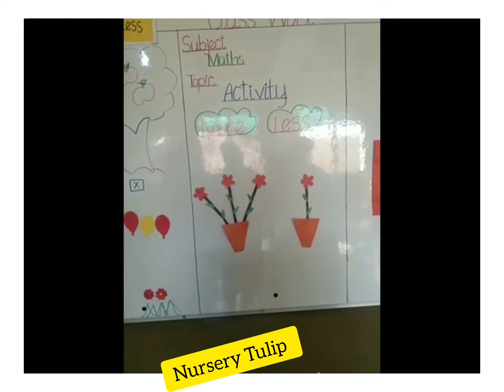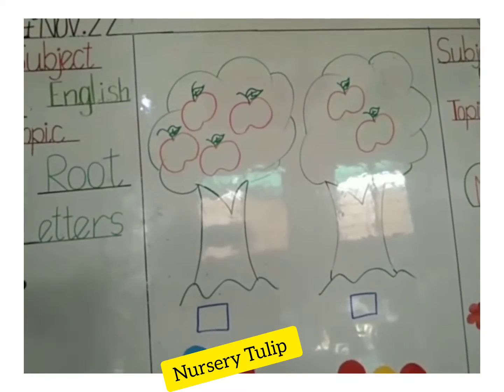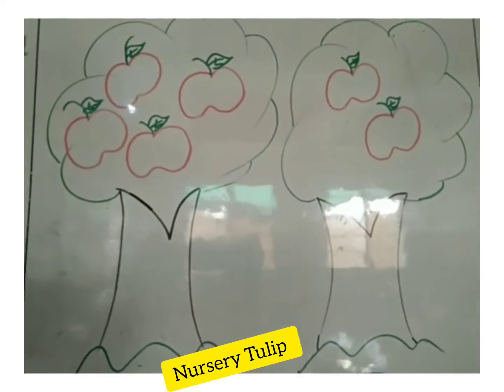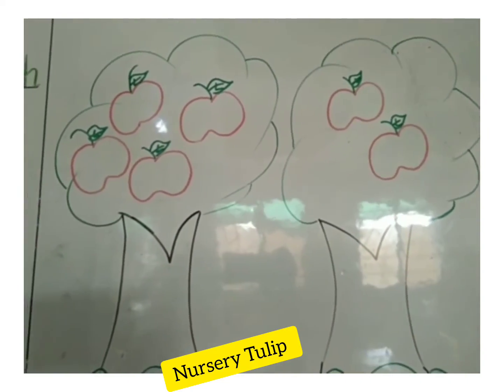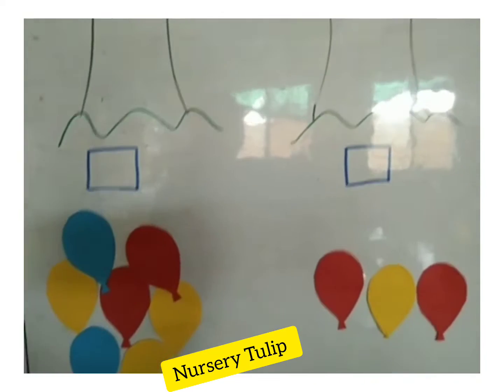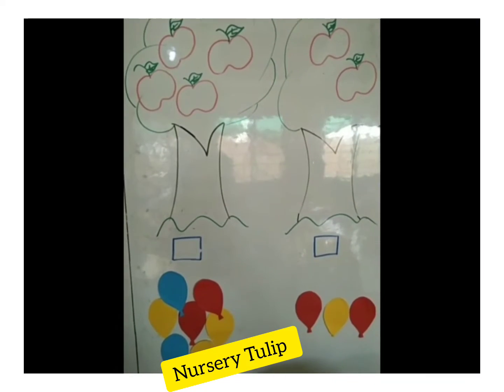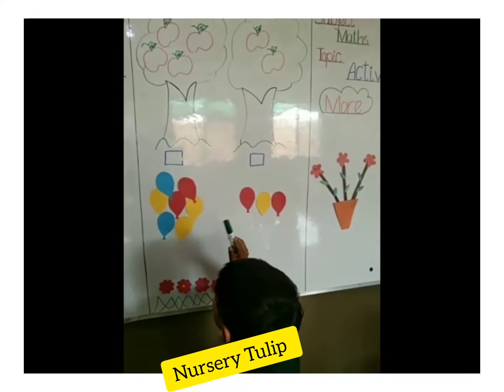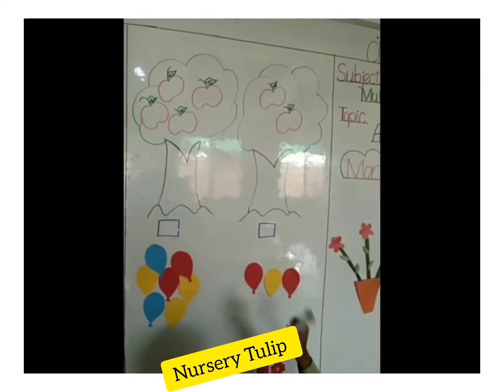nursery tulip more or less